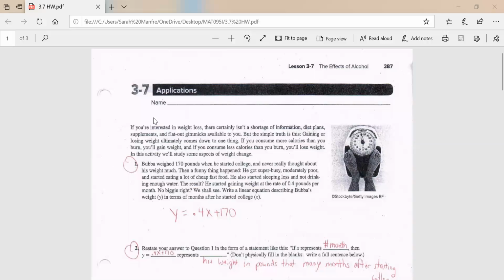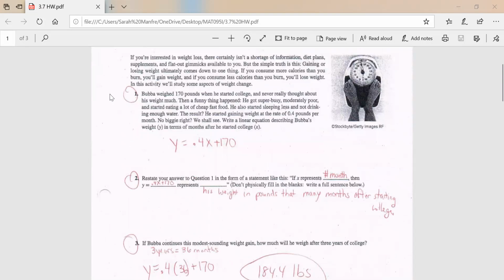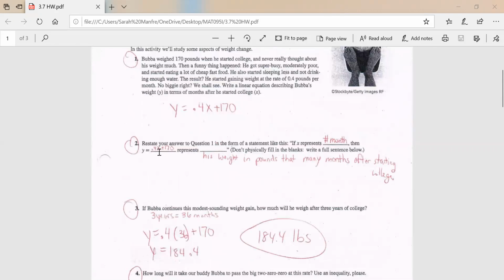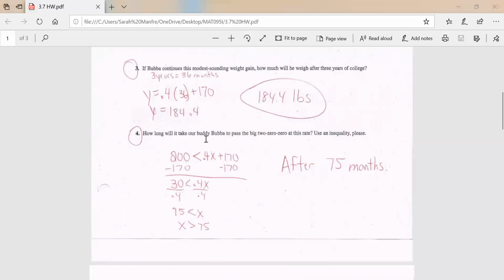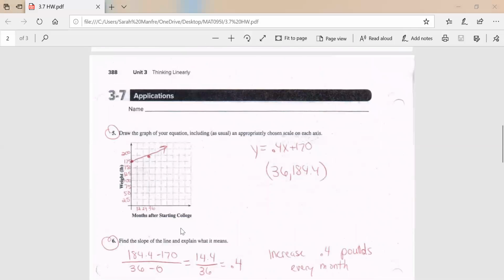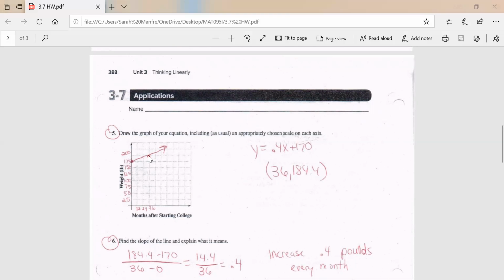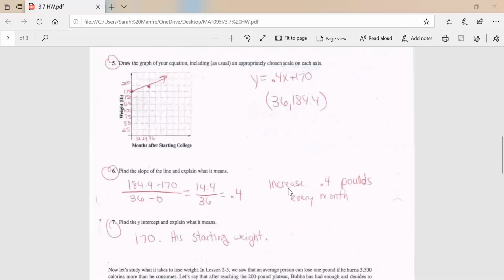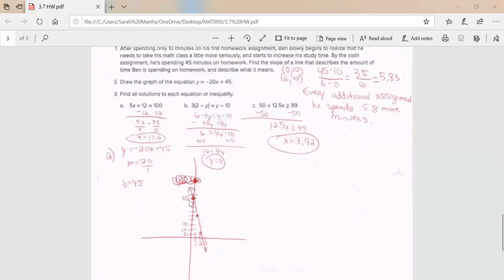3 7 HW